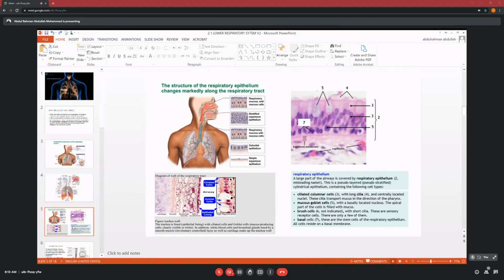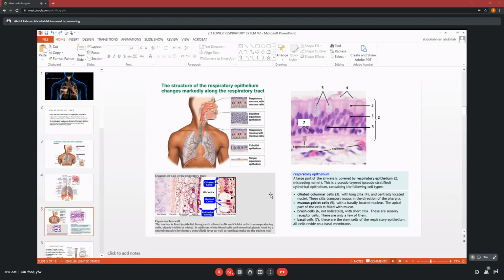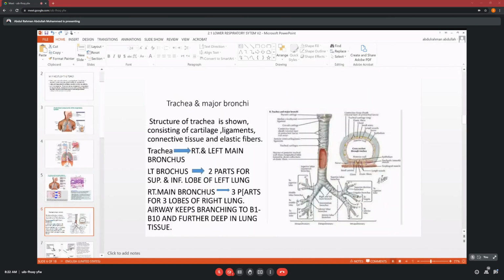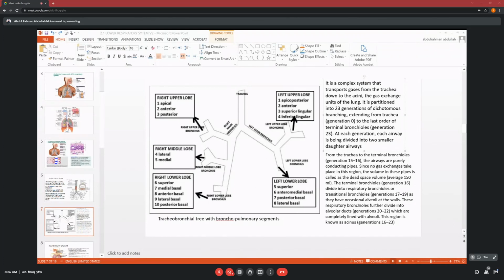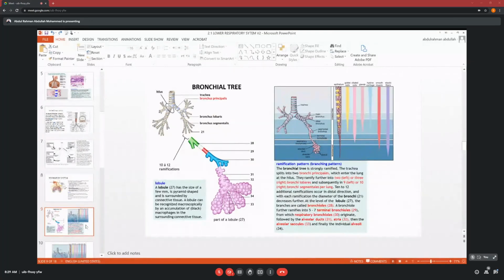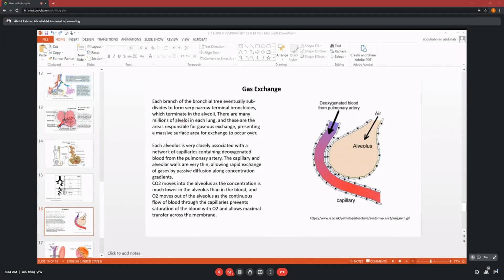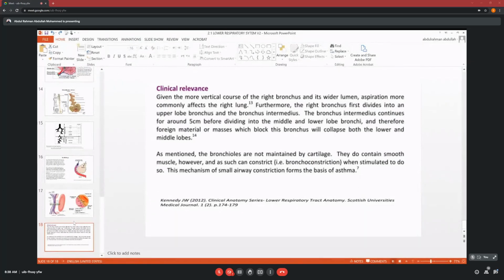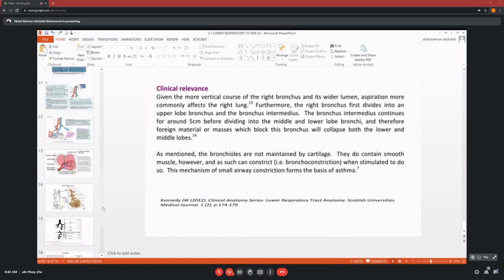Anatomy of the lower respiratory tract